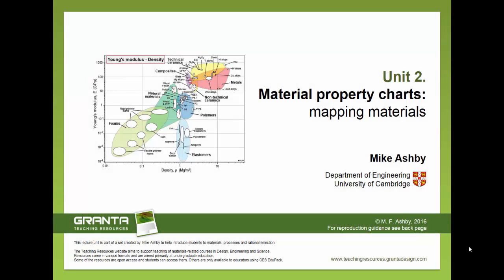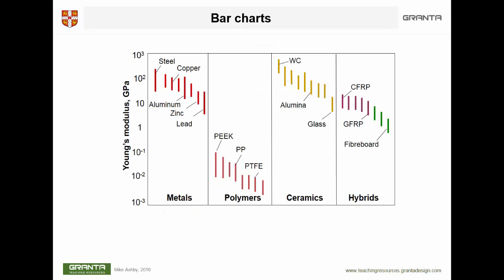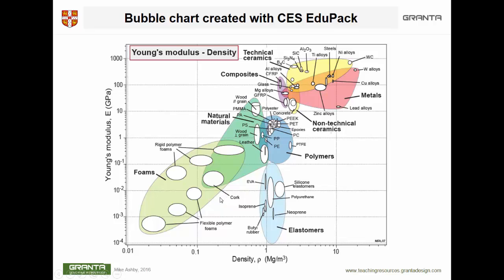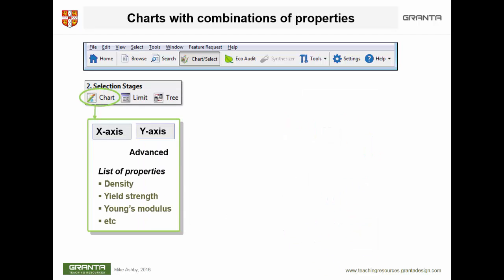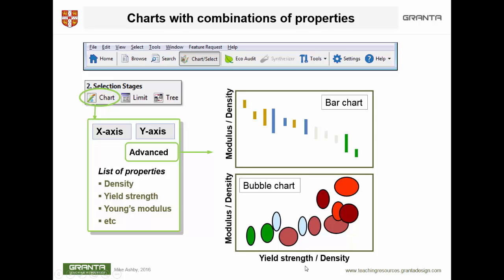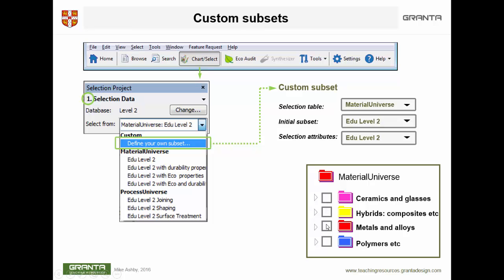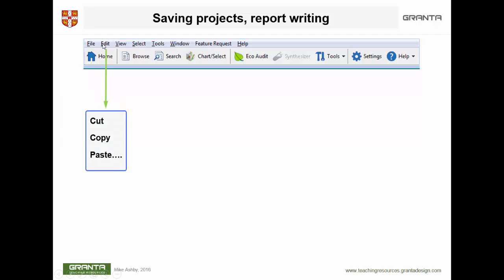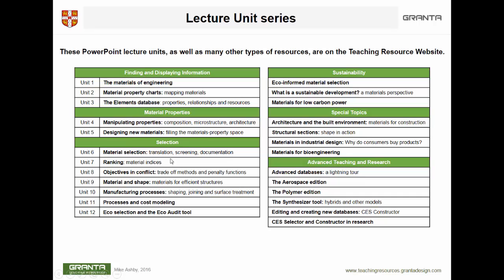Video: Mike's Lecture Unit 2 CES EduPack 2016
Professor Mike Ashby presents Lecture Unit 2, Material property charts, in a full-length training video for Educators. It consists of voice over the powerpoint slides available as an Open Educational Resource (OER). The content deals with visualization of property data in CES EduPack as well as a description of how to create and manage bar charts and bubble charts.